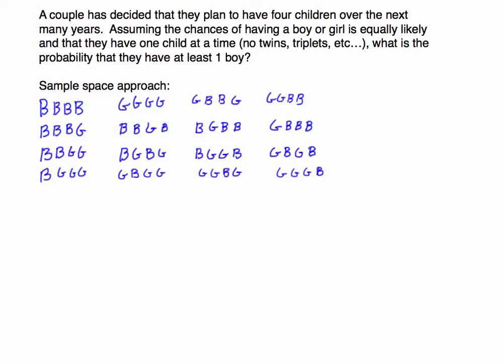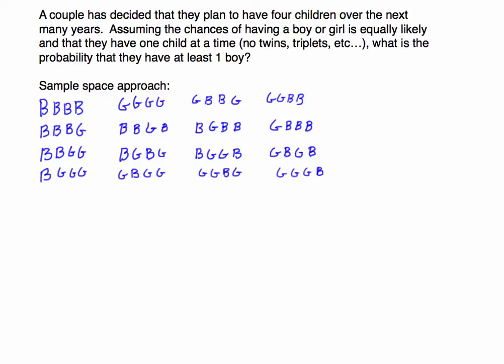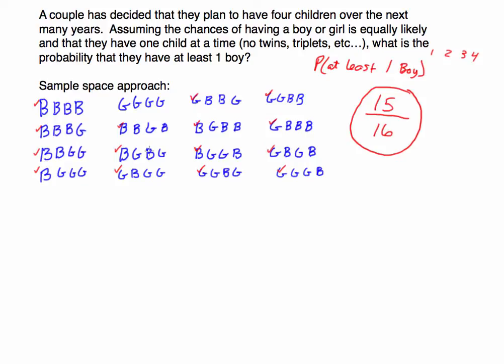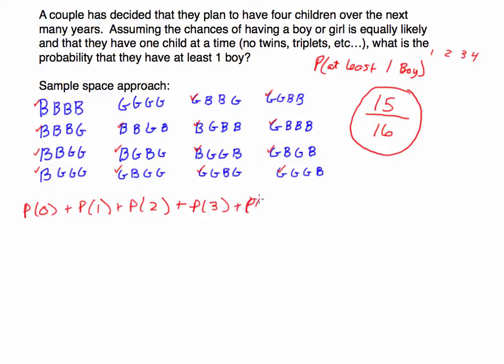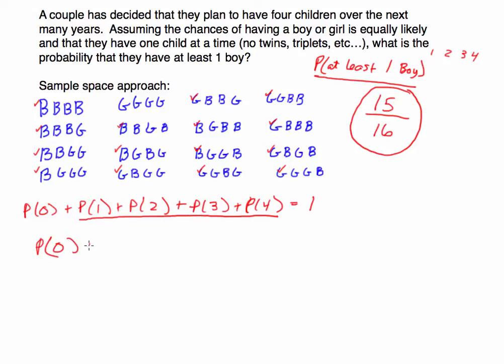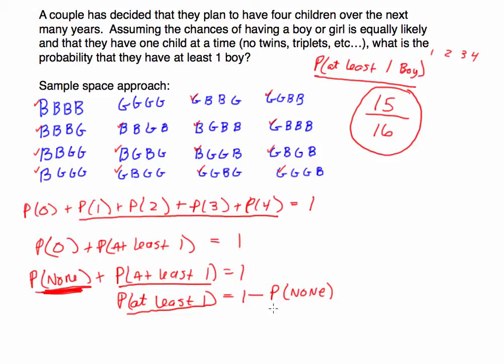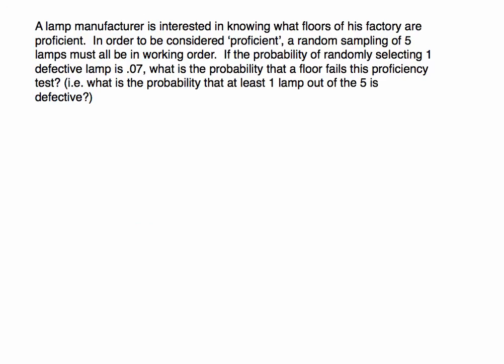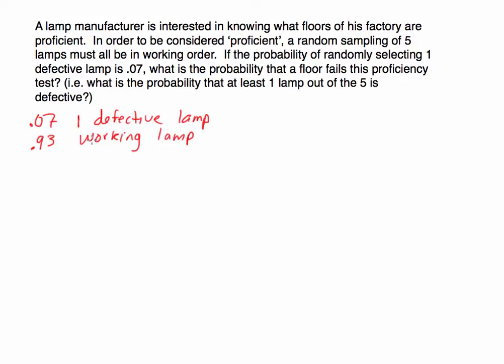Probability: Calculations of Problems with the Phrase 'At Least 1'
How do I solve probability problems that contain the phrase 'at least 1'?